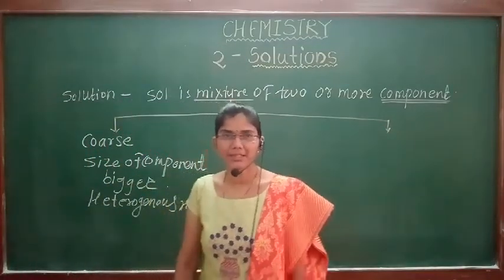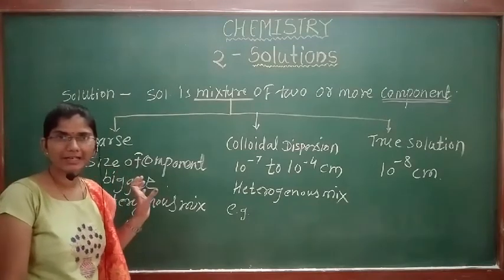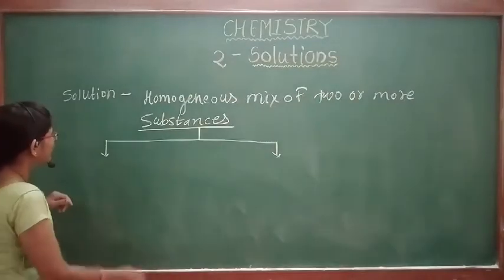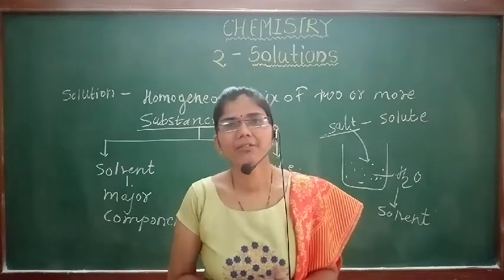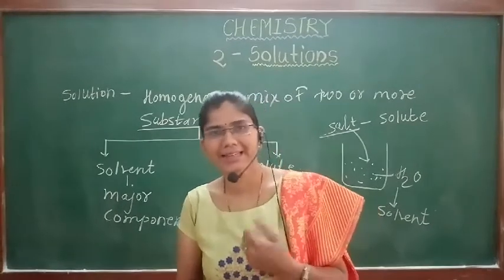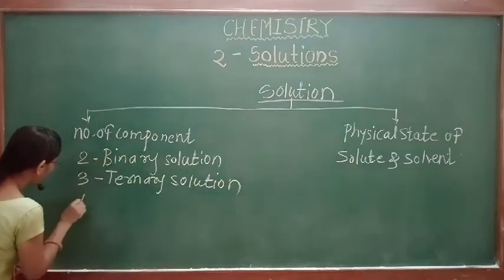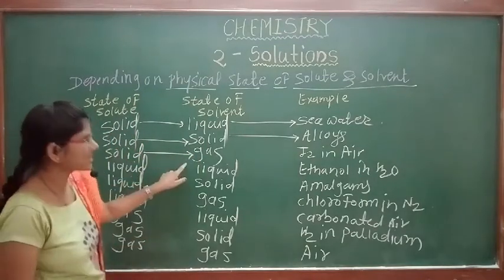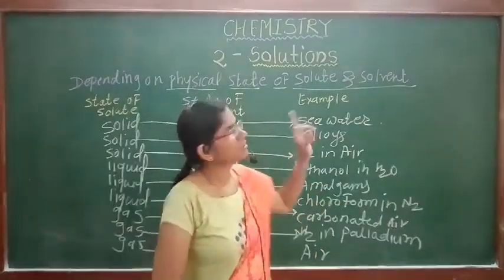Solutions 1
SPMM SHARDANAGAR